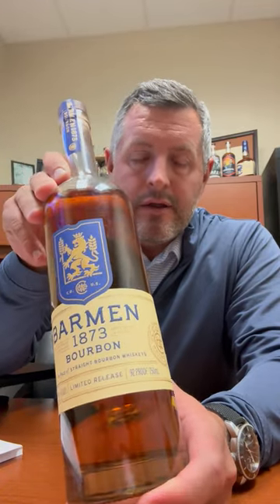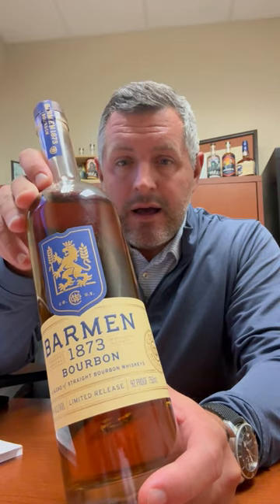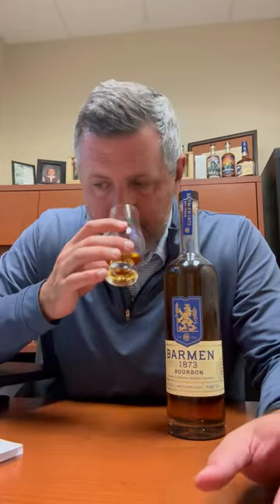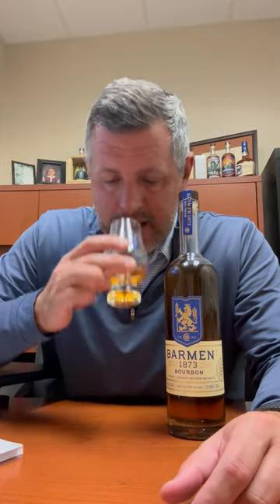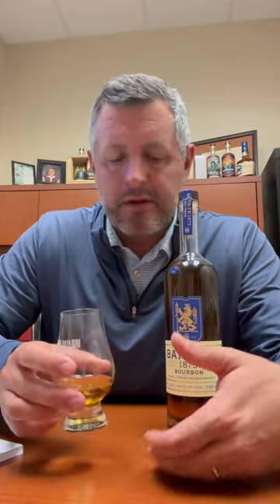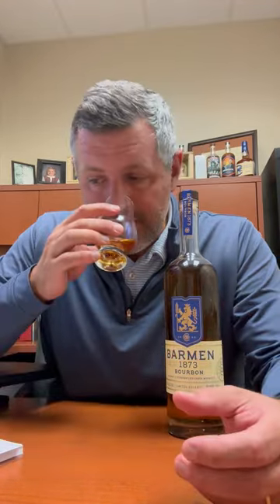Barmen 1873 Bourbon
The latest from the Coors Whiskey Company, Barmen 1873 is a blend of straight bourbon whiskies, a 5yr MGP wheated and a much loved 5yr Bardstown Four Grain bourbon. Bottled at 92 proof, the result is a surprisingly REALLY delicious bourbon blend. I put this on par with Elmer T Lee in terms of proof, drinkability, approachability, and finish. Soft malt notes on the nose with a little fruit and some oak. On the palate, pillowy soft fruit, followed by cinnamon spice, caramel, vanilla, and a deep base of malt. It's just really darn drinkable but with a surprising complexity.